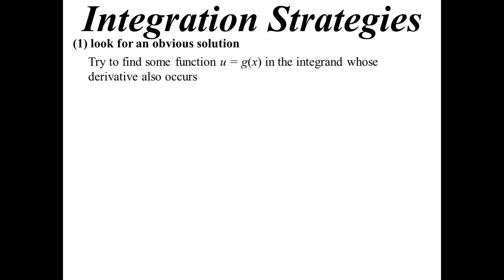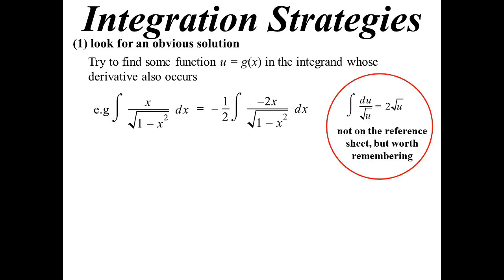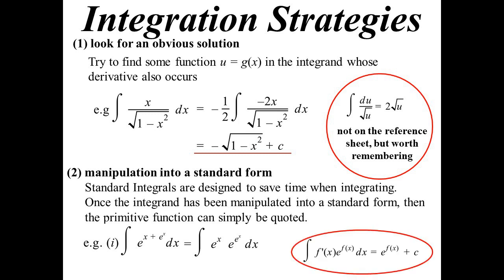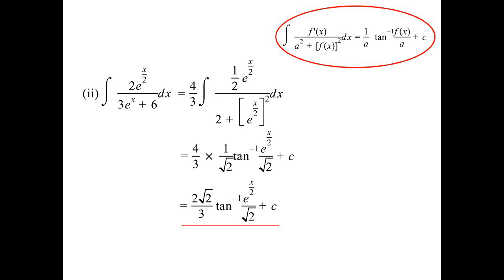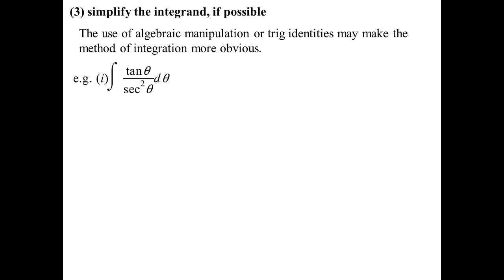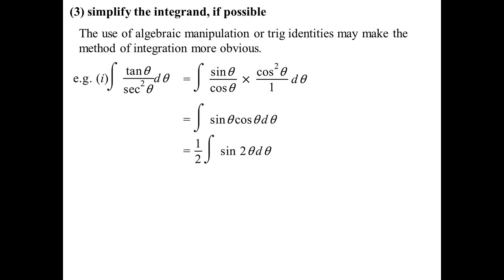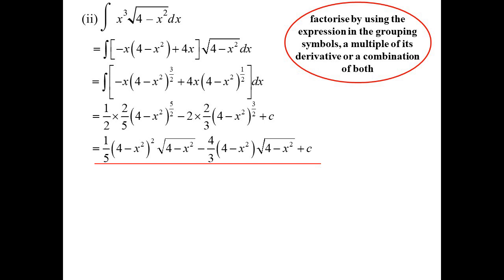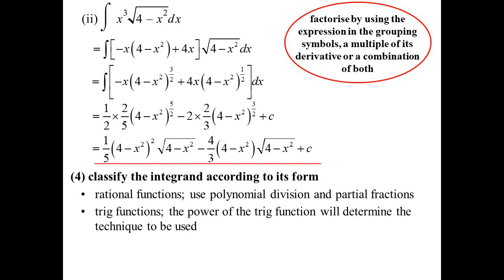12X2 T04 01 integration strategies 2020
Some strategies that may help in working out how to approach integration questions